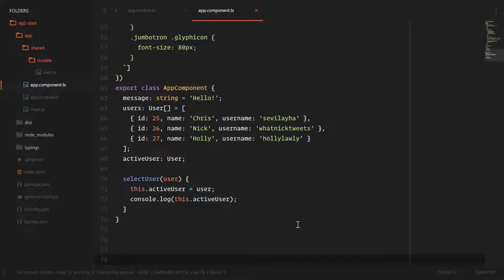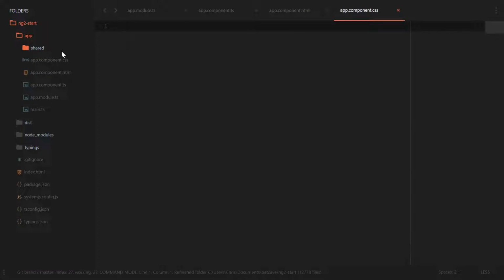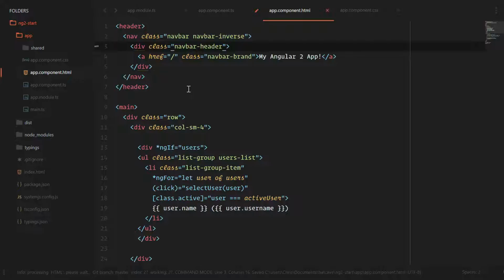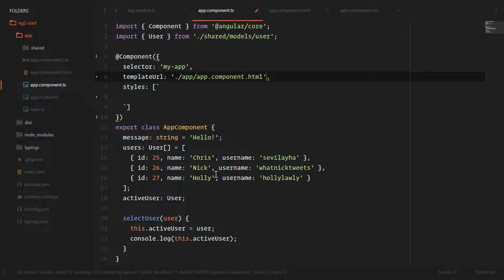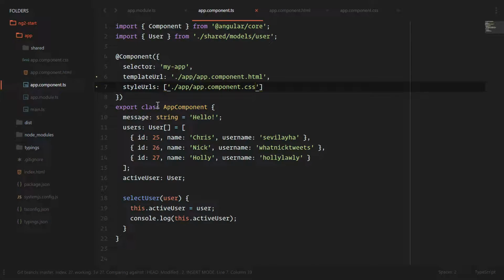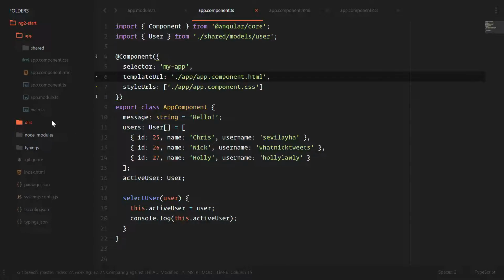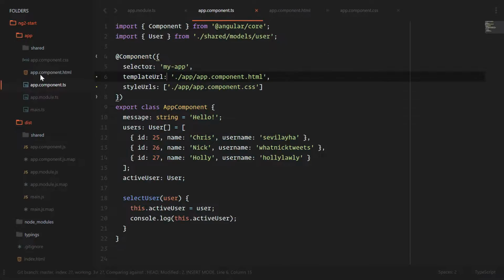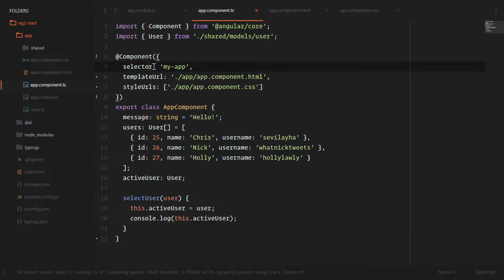[Getting Started with Angular 2+] Lesson 19 Refactoring